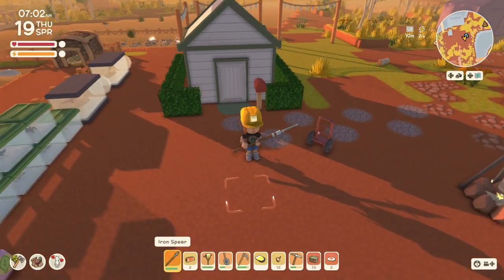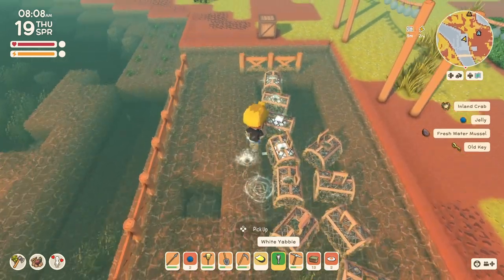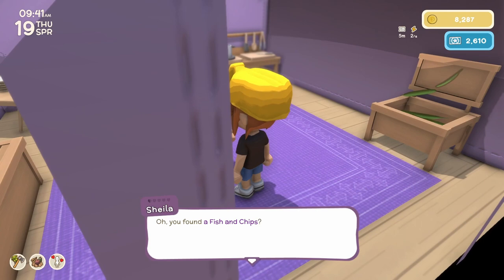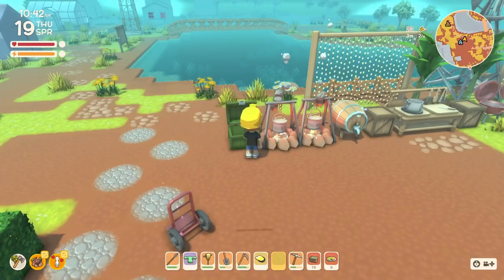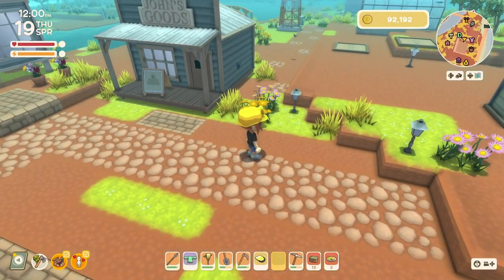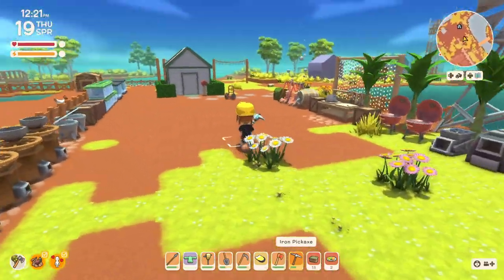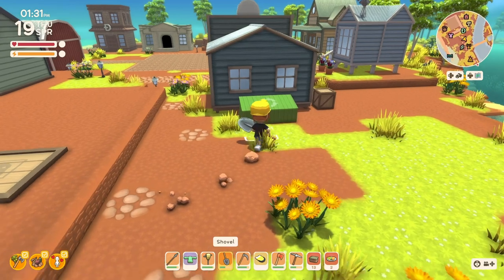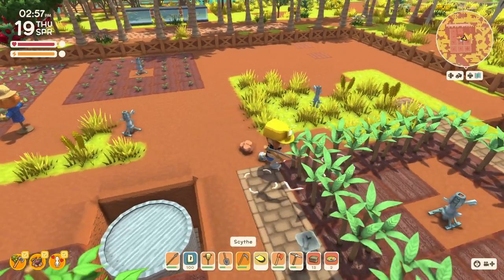Dinkum Let's Play - Day 103 - Buying the Wrong License?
My 103rd day of a relaxed  playthrough.